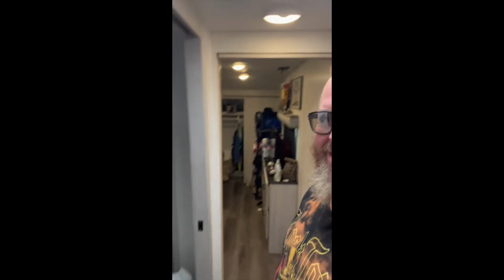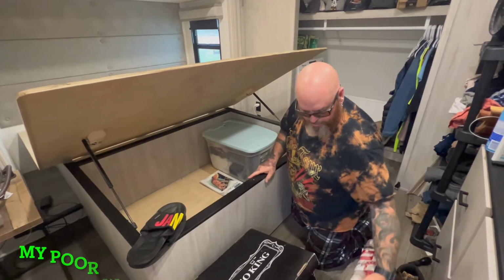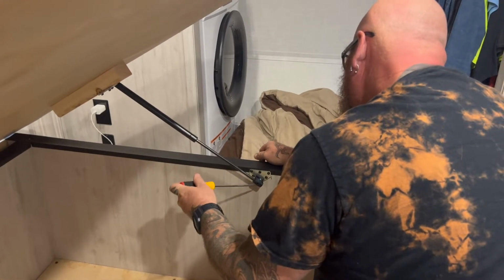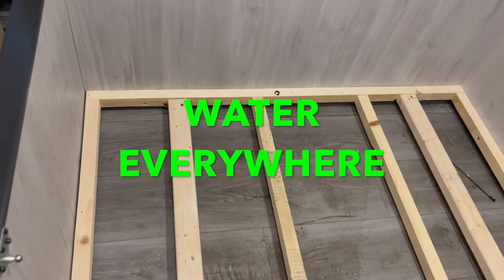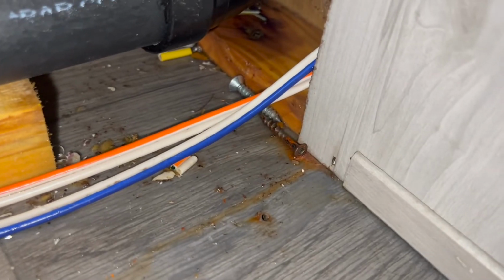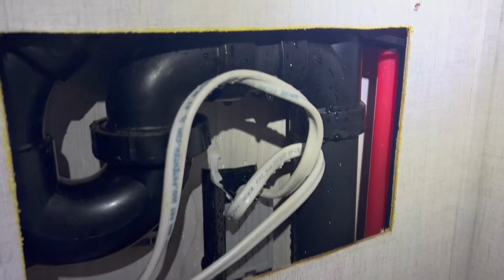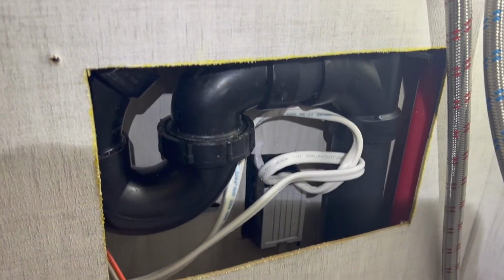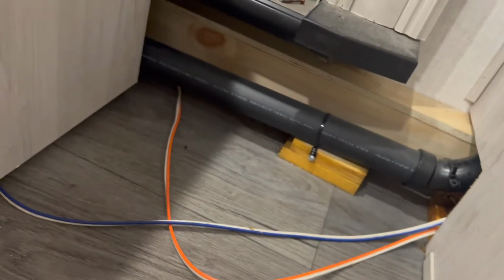WHERE IS THE WATER COMING FROM?!?!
For today's roller coaster we tear apart the bedroom to figure out where the standing water that made it to the bathroom is coming from. How much stuff do we have to move in order to get to the source? Do we find it? Can we repair it?

Want to send us a cup of coffee OR see a short of Kyle getting a Wet Willy in your name?

Use for this video:
iMovie
Macbook
iPhone
Smooth-4 Smartphone Stabilizer Gimbal